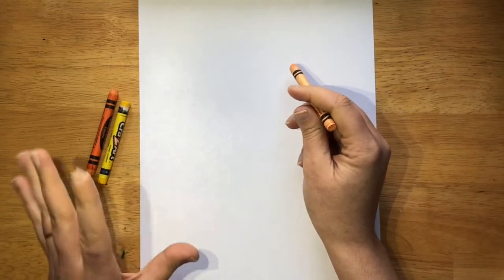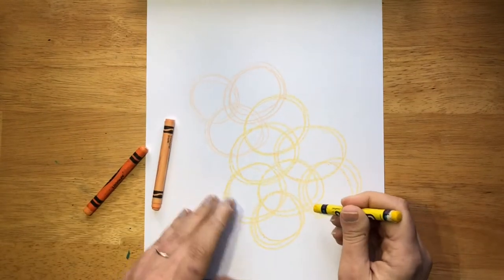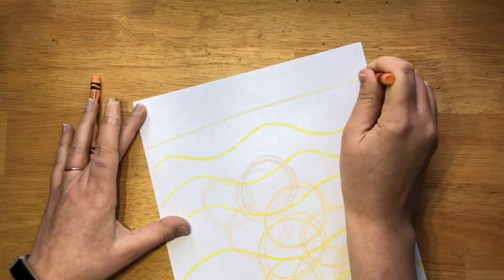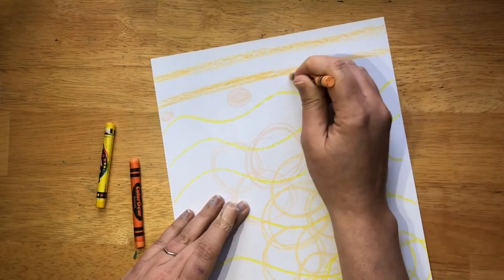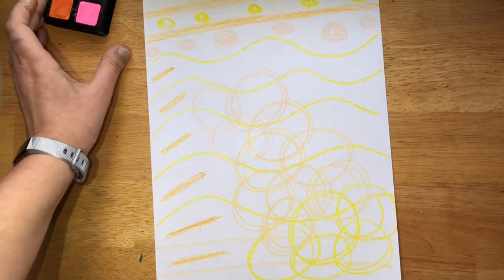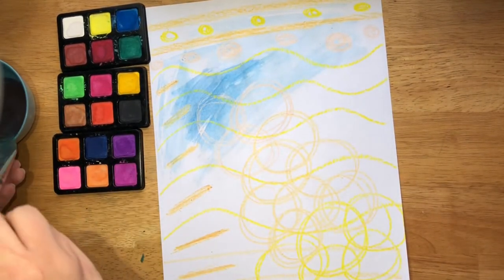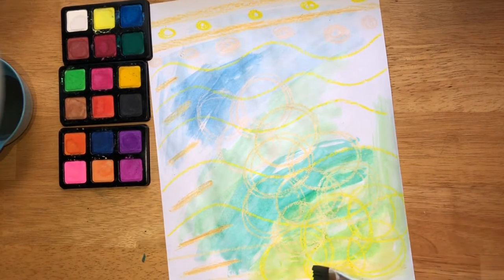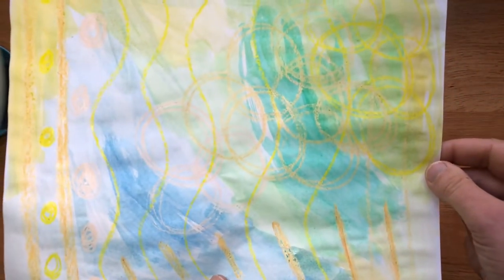How to Paint Crayon Resist | Art with Ms. Choate: Day 21 | stayhome & paint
Learn how to make a crayon resist painting!  Use white or light color crayons to create a drawing and then paint over it.